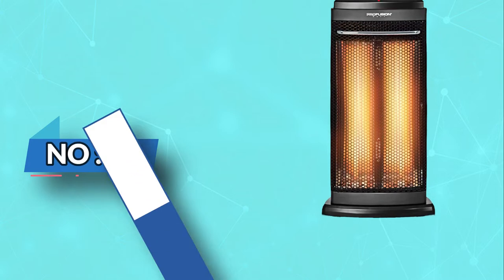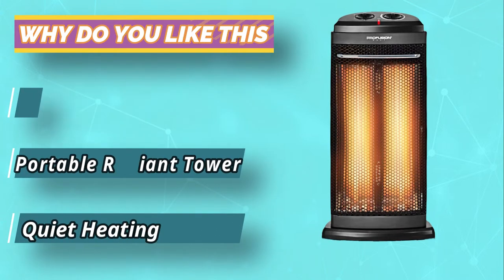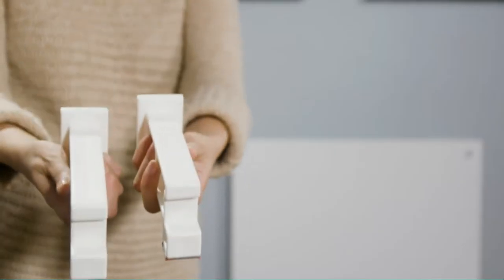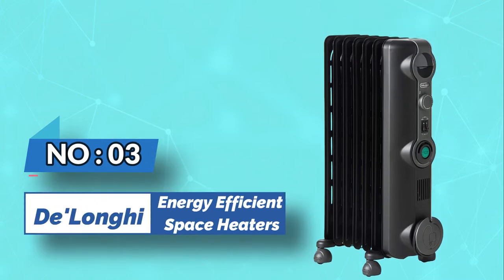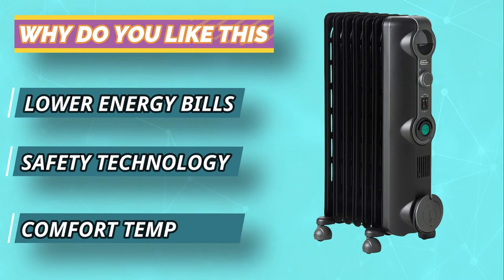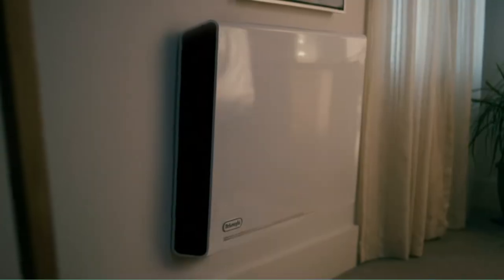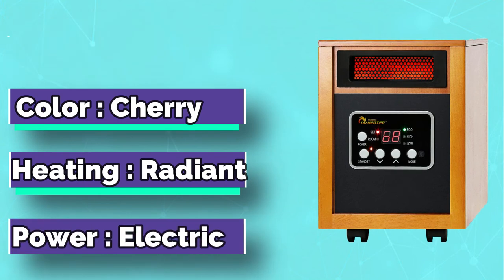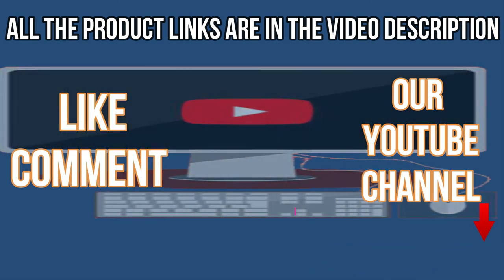Best Energy Efficient Space Heaters In 2023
Are you thinking of buying the best Energy Efficient Space Heaters ? Then the video will let you know what is the best Energy Efficient Space Heaters on the market right now.

➜ Links to the Best Energy Efficient Space Heaters we listed in this video:

🔶Product Links🔶
➜ 5. Dr Infrared Heater Energy Efficient Space Heaters
➜ 4. De'Longhi Energy Efficient Space Heaters
➜ 3. De'Longhi Energy Efficient Space Heaters
➜ 2. EconoHome Energy Efficient Space Heaters
➜ 1. COSTWAY Energy Efficient Space Heaters

►What we do◄ Our team analyzes lots of Energy Efficient Space Heaters reviews that are designed for different kinds of users. We also take expert's suggestions to make the list of the Energy Efficient Space Heaters  We will take into consideration quality, features, and price; so you can decide which device is best for you. We hope our findings will help you find the best Energy Efficient Space Heaters for the money.